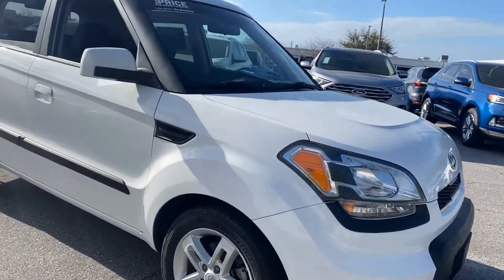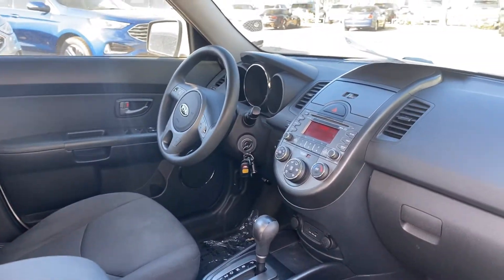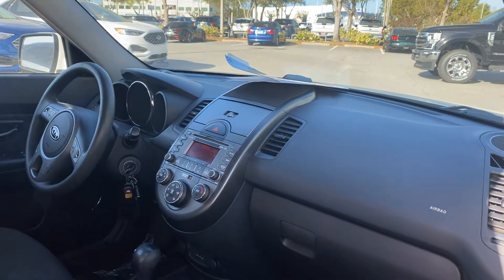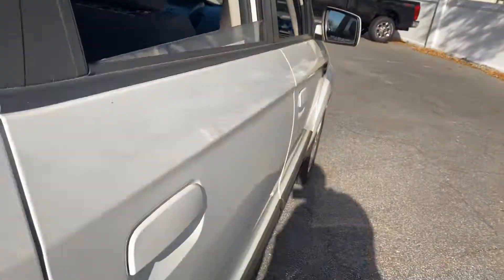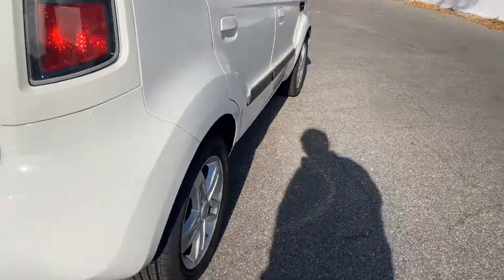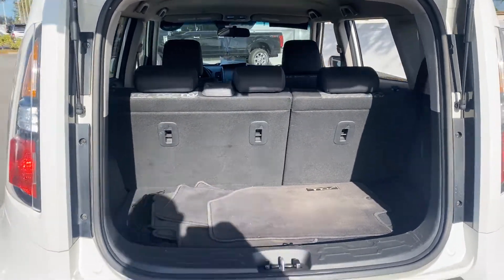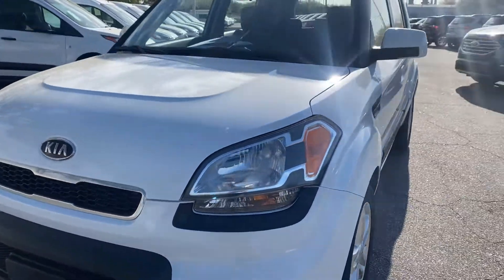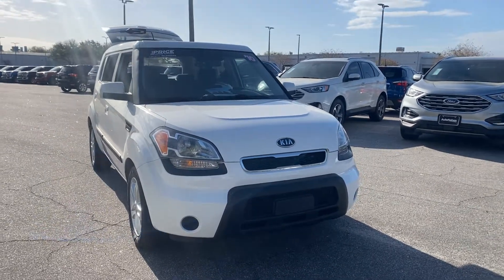2010 Kia Soul SUV White